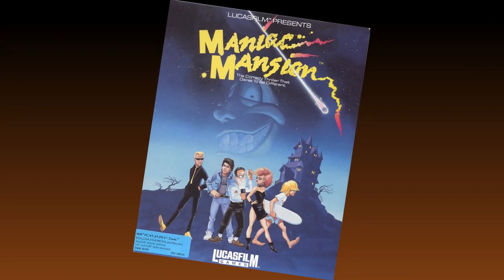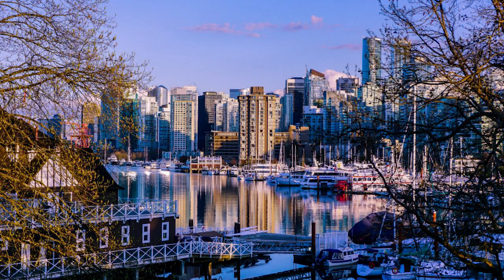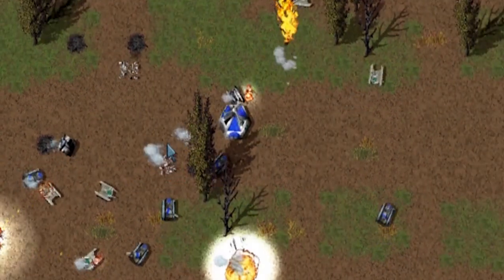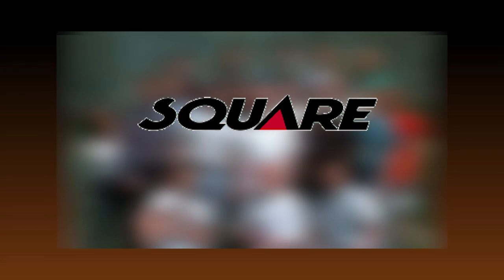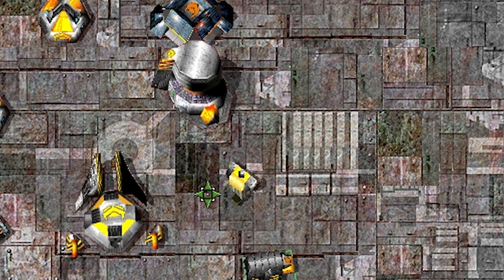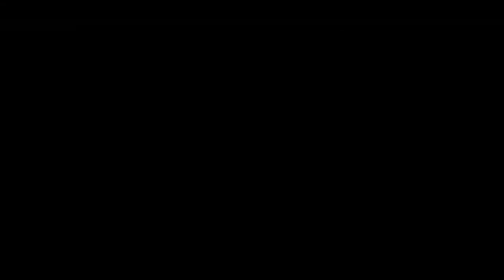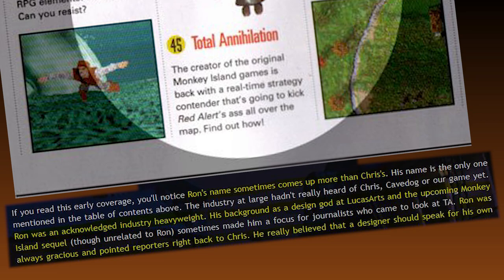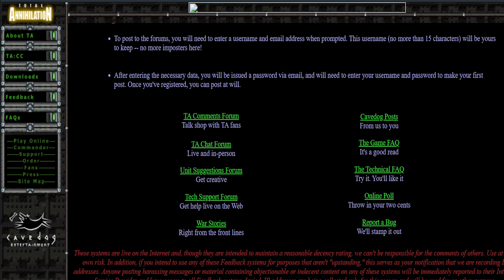Making Total Annihilation - Development Documentary [1995 - 2000]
Ever wondered how Total Annihilation came to be? What ideas and who was behind this achievement in the RTS genre?
I might assist on answering some of these questions and much more (I hope)!

Research, Editing, Writing and Adaptation: def1ance.

Special thanks to Clayton Kauzlaric, his blog had valuable details and information used in this Documentary,
also to GameSpot and web.archive.org for all the unvaluable documentation I was able to gather.

Disclamer: This is my first Documentary Type video, bear in mind that all the information contained in this video reflects my opinion and take on the order of events and content, lots of information is missing, the main goal was not to create an exaustive view on the game development but more like an overview on the reasons and origins of some of the ideas used by the Team.